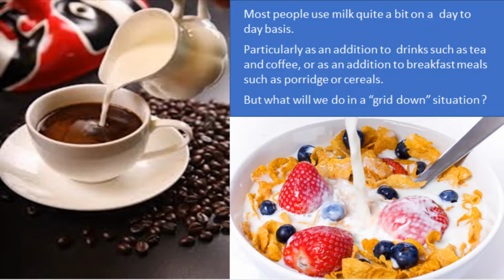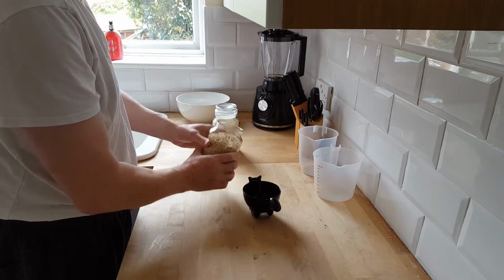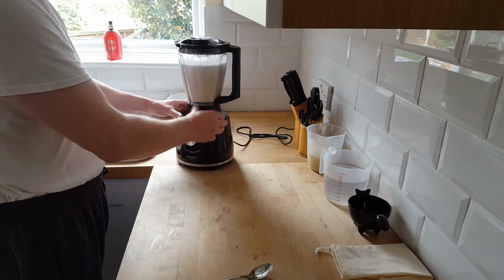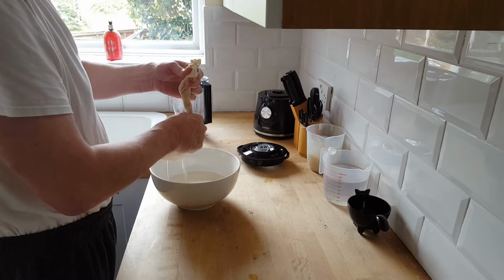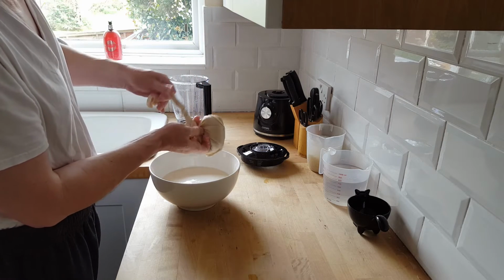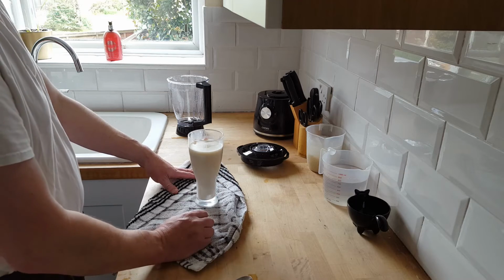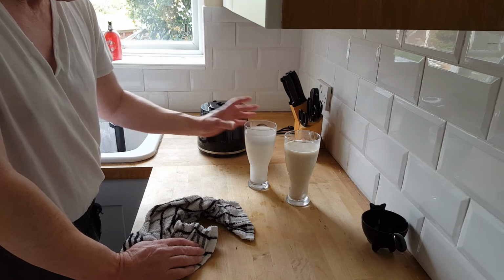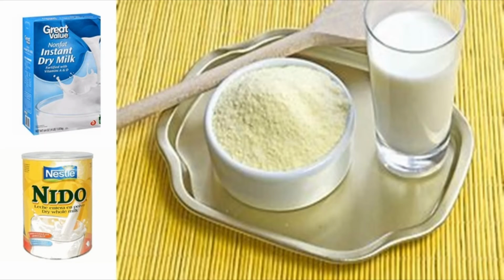Emergency Food Supplies (Milk & milk substitutes)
Most people use milk quite a bit on a day to day basis.  Particularly as an addition to drinks such as tea and coffee, or as an addition to breakfast meals such as porridge or cereals.

But what will we do in a “grid down” situation ?

Well, I guess if you are lucky enough to own some land or if you are living on a homestead, then you could keep your own cows or goats, but for many people, this will not be an option.

The most obvious choice then would be to set aside long term stores of powdered milk, but is there another alternative ?